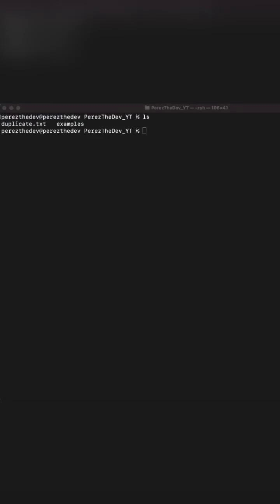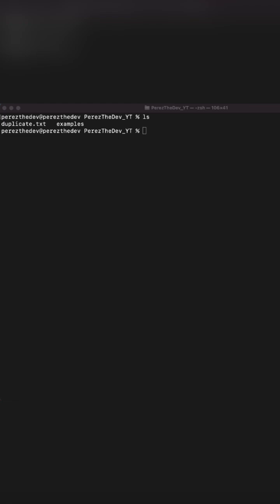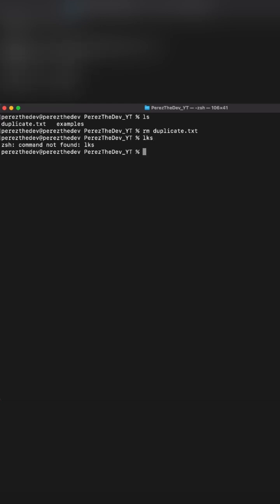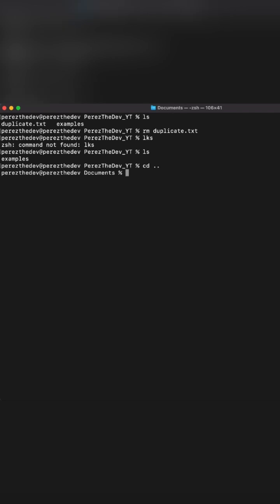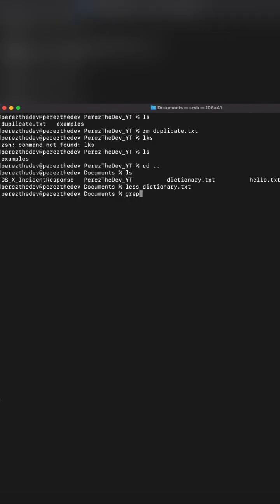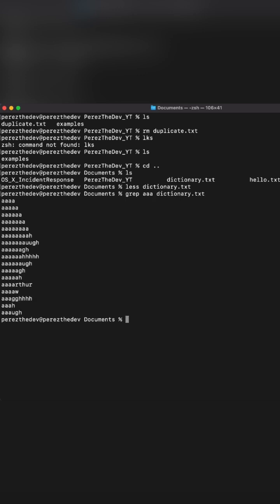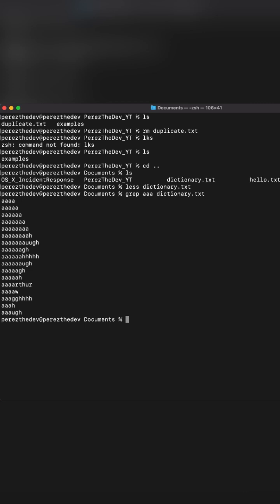10 Most Commonly used Unix Commands Part 2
Looking to learn more about Linux commands? Here are some of the most common Unix commands you need to know to get started in Linux.

grep - a command-line utility for searching plain-text data sets for lines that match a regular expression.

less - a utility command in Linux that displays the content of the file or the output of a command. The contents are displayed one page at a time. The less command is particularly useful in viewing large files since it doesn't load the complete file instead it loads the file part by part. By doing so the access time is much faster.

man pages - used to display the user manual of any command that we can run on the terminal. It provides a detailed view of the command.

Unix is a family of multitasking, multiuser computer operating systems that derive from the original AT&T Unix, whose development started in 1969 at the Bell Labs research center by Ken Thompson, Dennis Ritchie, and others.

What is Unix ?
The Unix operating system is a set of programs that act as a link between the computer and the user.

The computer programs that allocate the system resources and coordinate all the details of the computer's internals is called the operating system or the kernel.